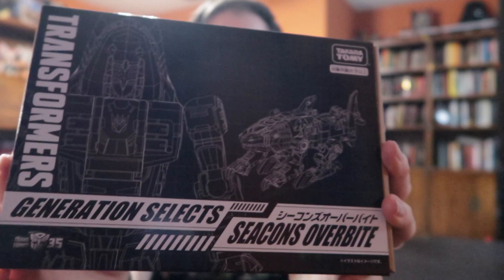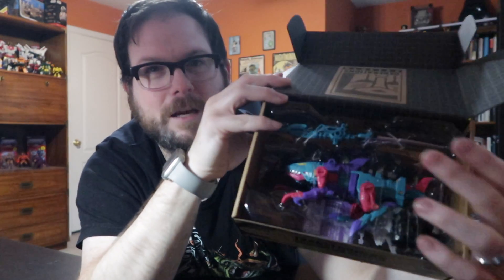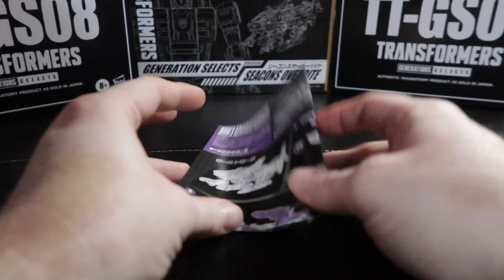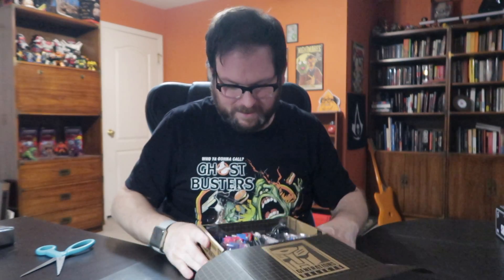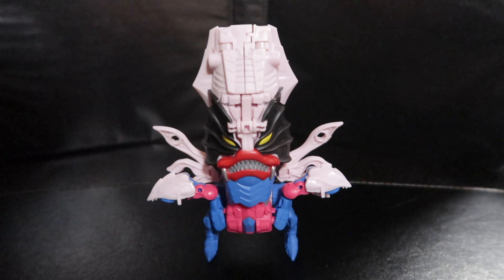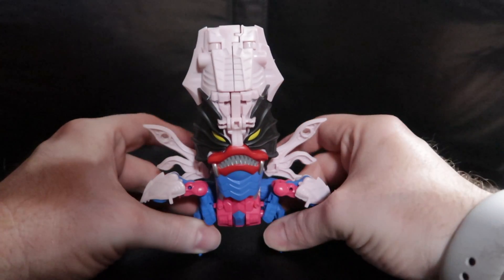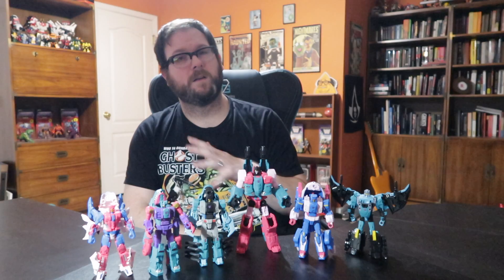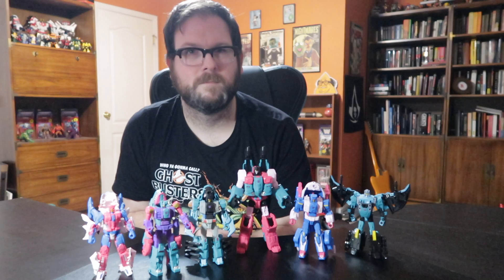UNBOXING! Seacons: Overbite & Tentakil | Transformers Generations Selects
Hey hey everybody! I received the last two of the Season figures in the mail last week, so you know what that means. Unboxing video! This is the second-to-last-video I'm going to make about the set. So expect one more where we make a giant robot!